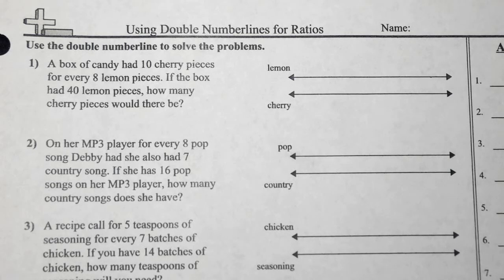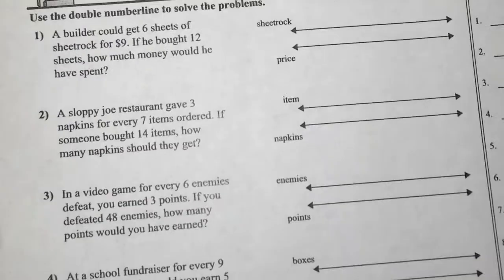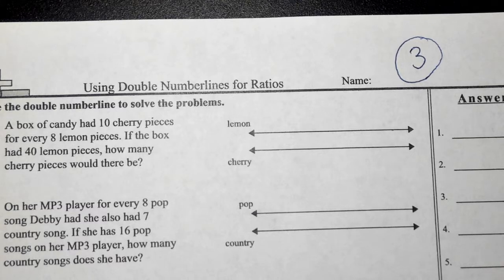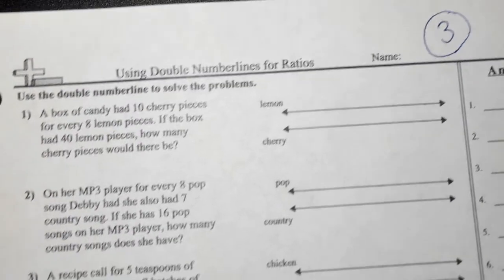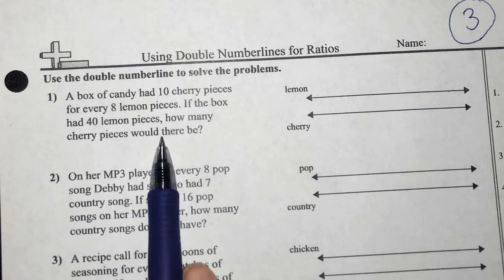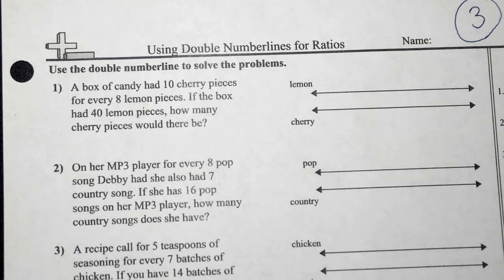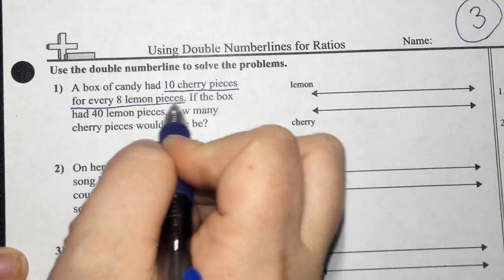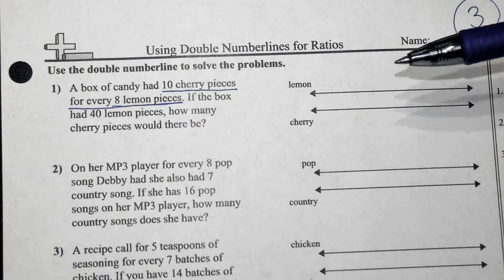Double Number Lines - November 28, 2017